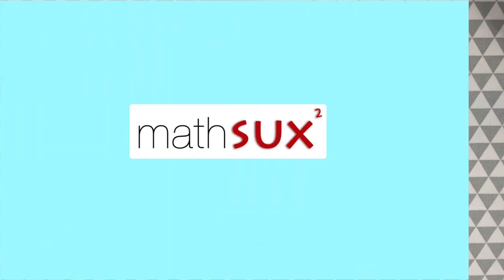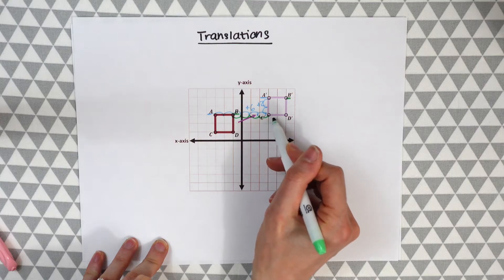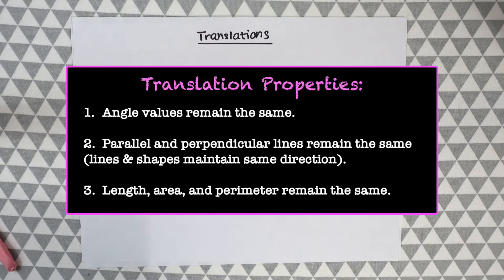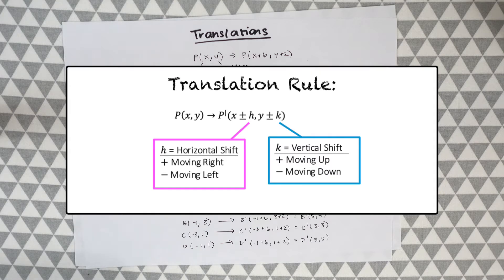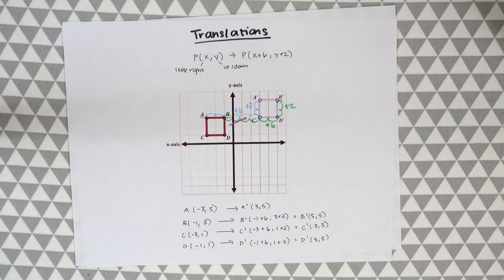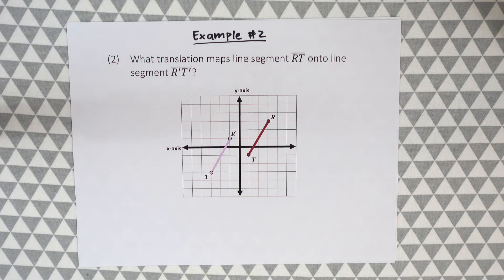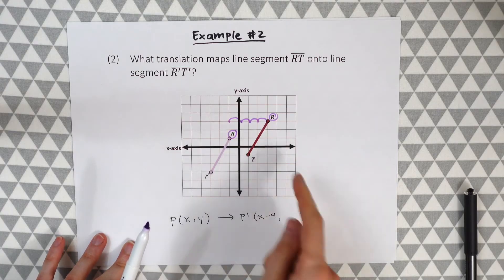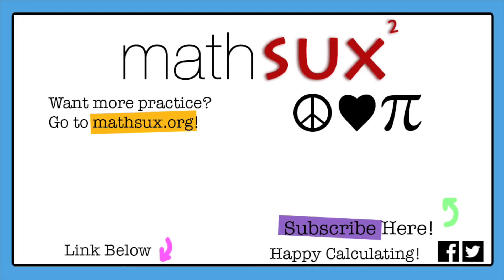Translation Math | Translation Math Example | MathSux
Translation Math | Translation Math Example
MathSux

Translations are a type of transformation in geometry where we take a point, line, or shape and move it up, down, left, or right on a coordinate plane.

Properties of a Translation + Rigid Motion:
When a shape, line, or point is translated, the shape retains Rigid Motion, meaning its length, area, and angles of the line and/or shape are unaffected by the transformation.

1. Angle values remain the same.

2. Parallel and perpendicular lines remain the same (lines/shapes maintain same direction).

3. Length, area, and perimeter remain the same.

Intro 0:00
What are Translations Math? 0:21
Properties of Translations 1:39
Deriving Translation Rule 2:14
Translations Rule 5:45
Translations Math Example #1 6:36
Translations Math Example #2 8:22
Practice Questions 9:43